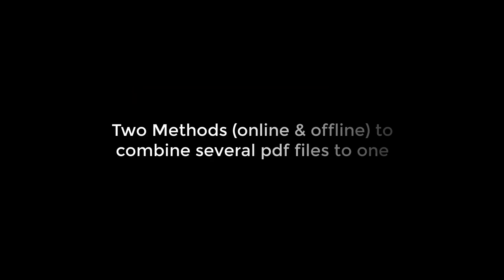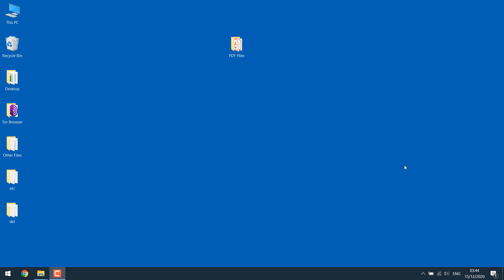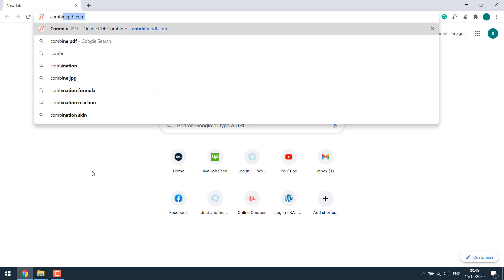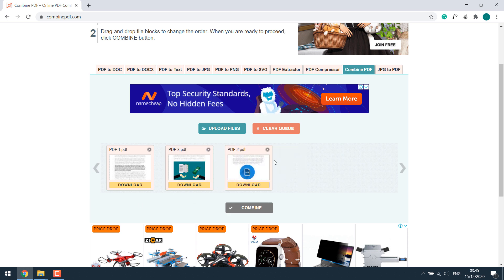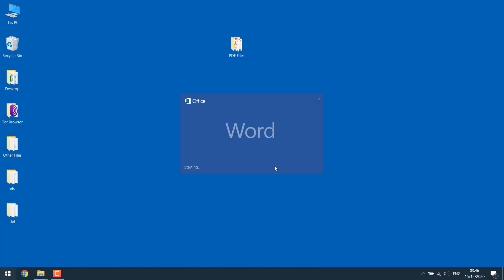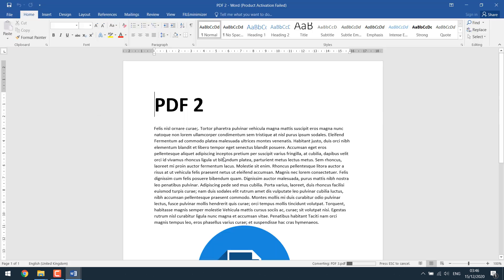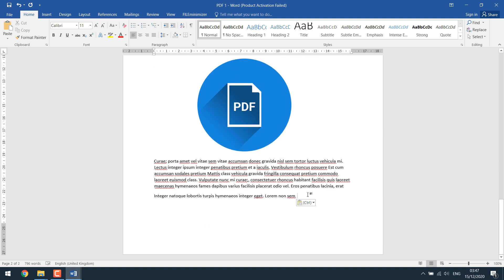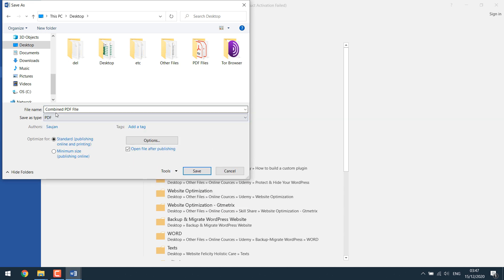How to combine pdf files into one (online or offline) without adobe acrobat pro | 2022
Try Tenorshare PDNob Combine PDF Files Into One Without Adobe Acrobat Pro!

Learn how to merge pdf files into one without acrobat using free online tools and Word Document in 2020 / 2021. We will not use Adobe Acrobat (or pro) for the conversion, instead, use easy methods that will combine all your pdf files into one single file. The video will show you step-by-step easy instructions on how you can do it in less a minute's time.

We will use both the methods of conversion – combine pdf file online (by using this website) and offline by using a Word document – we are using Word 2016 (in windows 10) for this tutorial purpose but will work with other versions of the document as well. The online method will also work for MAC or other devices as it is just using the site.

Please let us know if there are any other issues with combining pdf files online or offline and we are more than happy to assist.

FREE courses on WordPress (free for a month)

Start your YouTube Channel (from basics)